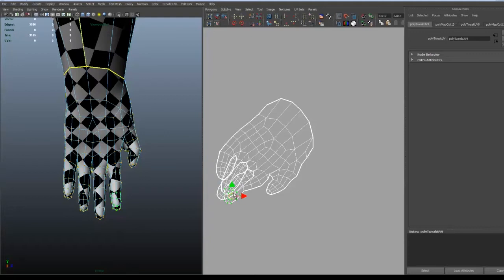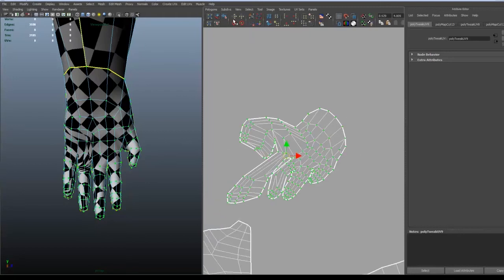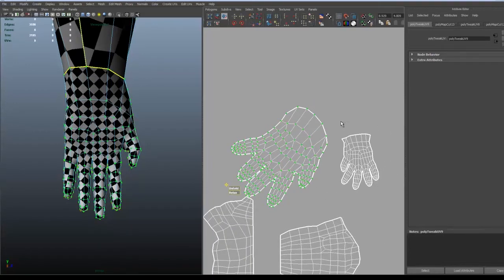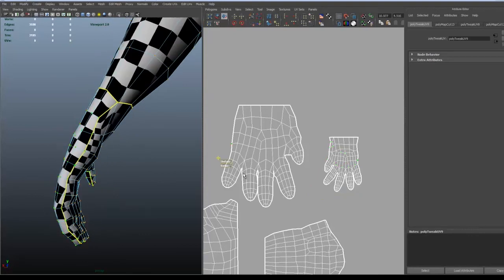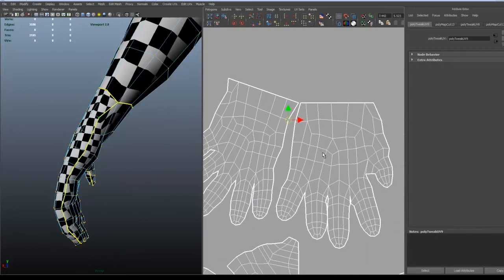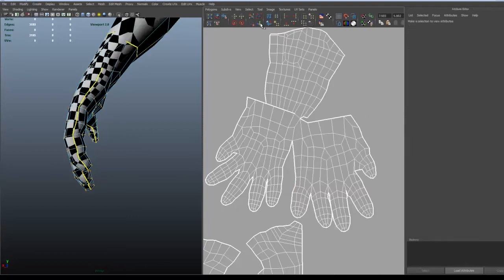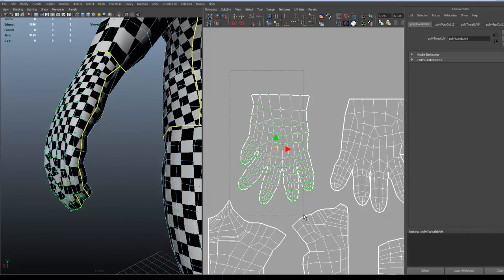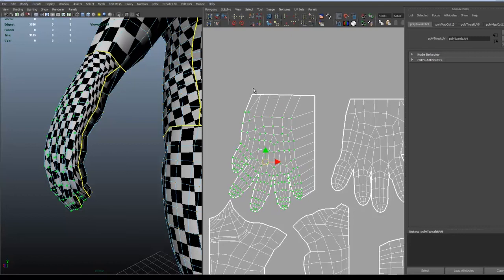Maya 2012 tutorial - UV-Mapping tutorial - Human 04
This is a tutorial that I actually made for some class mates. Hopefully it will be helpful for others as well.